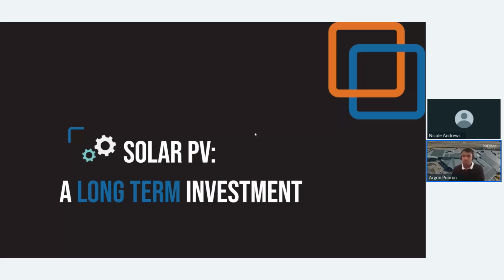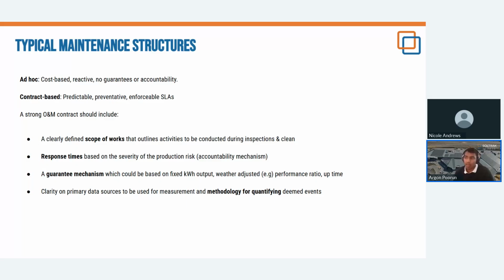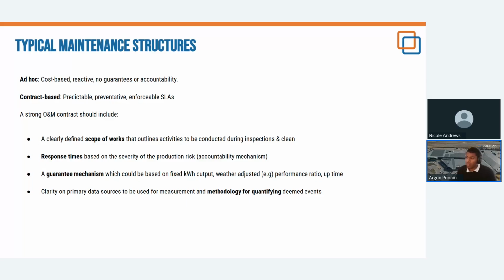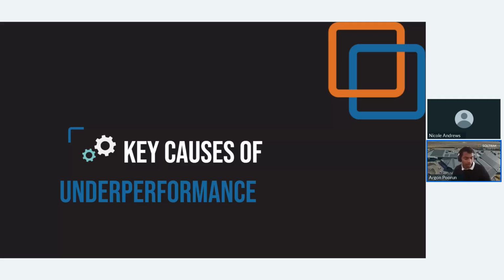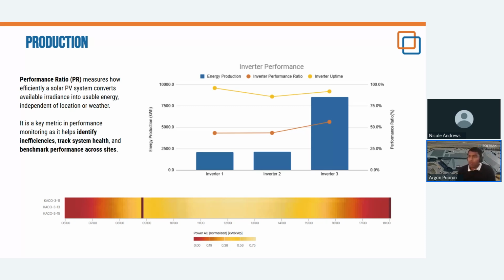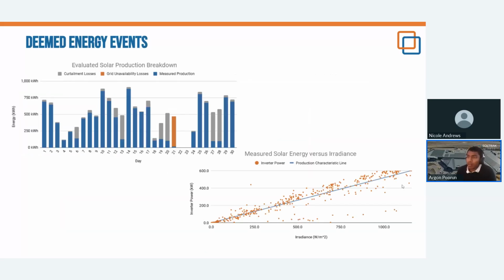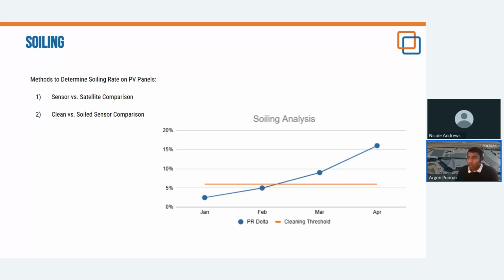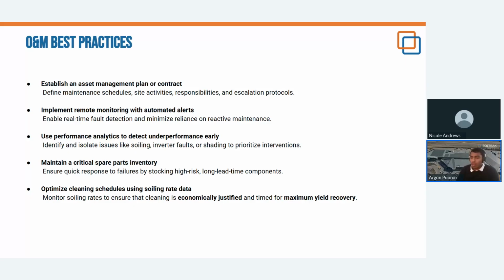The Importance of Solar Performance Monitoring | SOLTRAK Webinar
The Importance of Solar Performance Monitoring with SOLTRAK

Couldn’t join us live? Here’s your chance to catch up on our exclusive webinar, where we unpacked why solar performance monitoring is essential to ensure optimal energy production, asset longevity, and ROI.

🎤 Hosted by: Argon Poorun, Head of SOLTRAK

What you'll learn:
• Key performance metrics for solar operations
• How SOLTRAK delivers real-time insights
• The role of data in financial, contractual & environmental impact